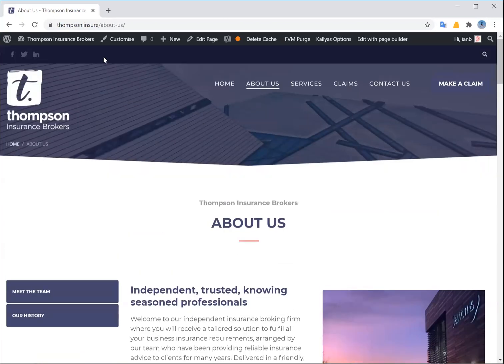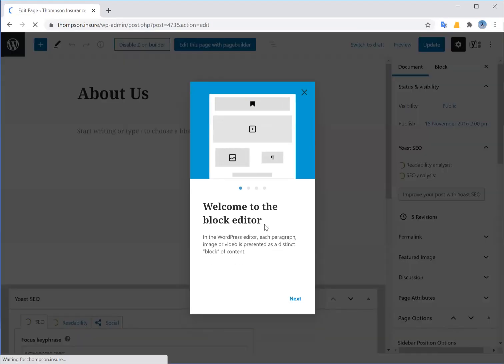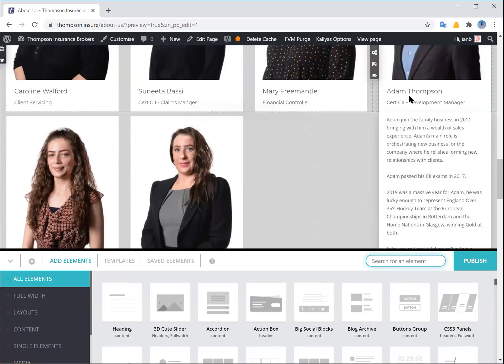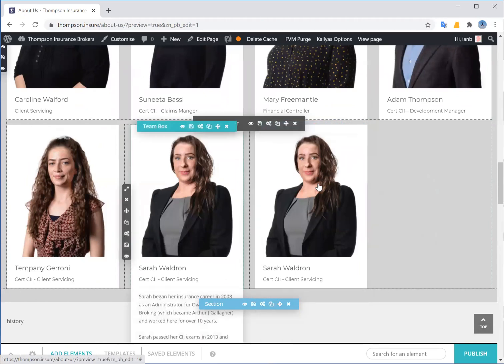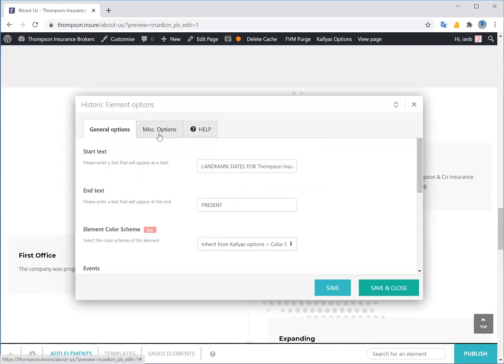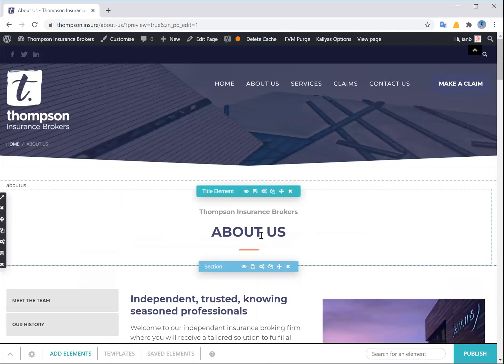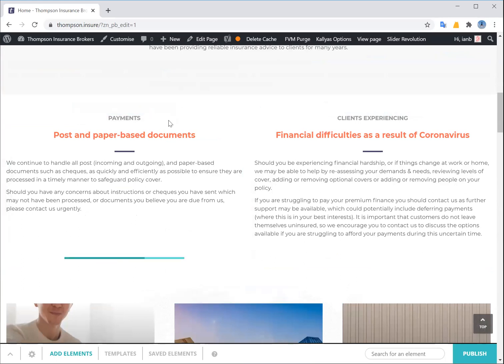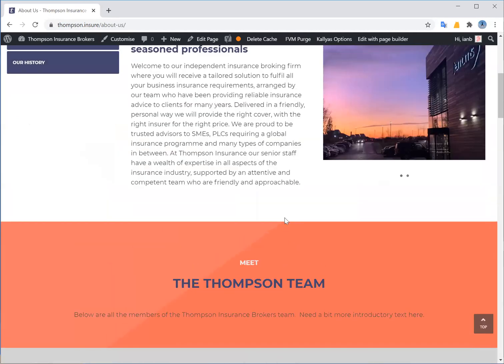Making ammendments to a WordPress website built with the Kallyas theme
A short instructional video describing how to make changes to a website built with the Kallyas Theme. Once designed and built, pages can be easily ammended using the page builder tool.